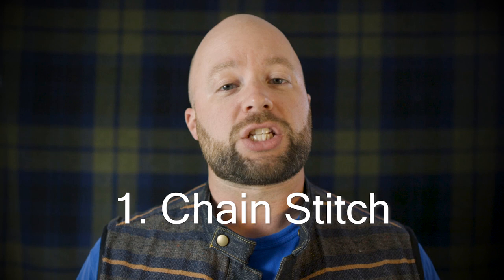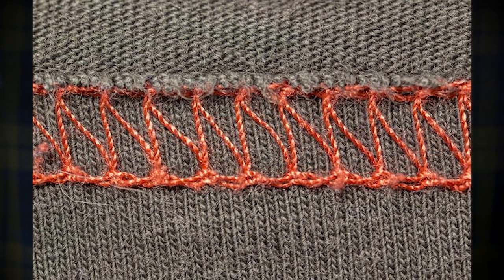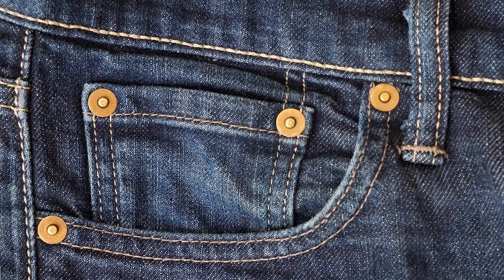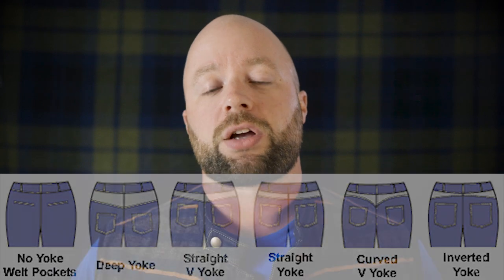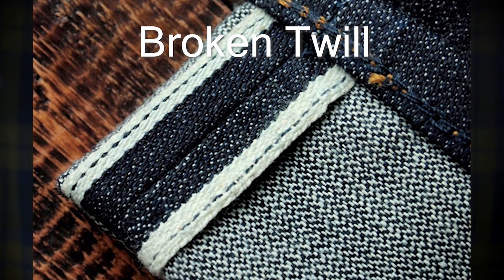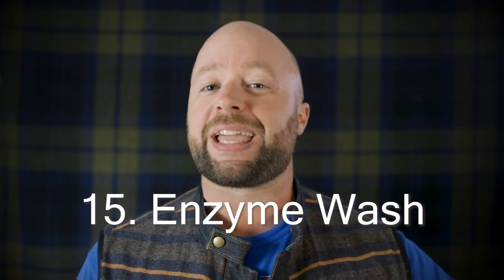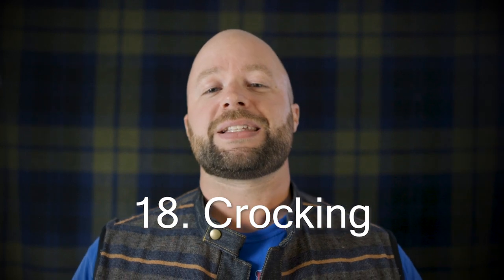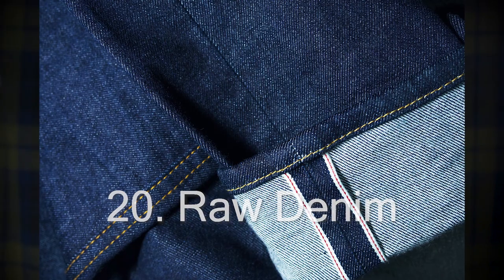20 Denim Terms You Should Know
In this video I hope to help you understand this world of premium denim by defining some of the tricky terminology you'll find, and the one I had to look up in the beginning!

6. Made in USA Tee Shirt